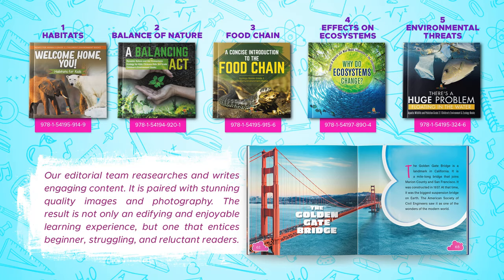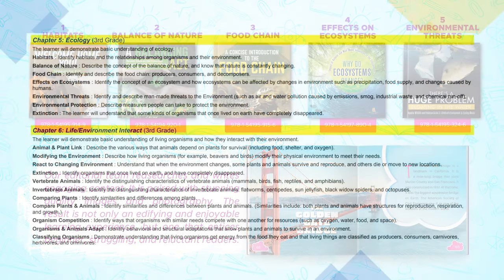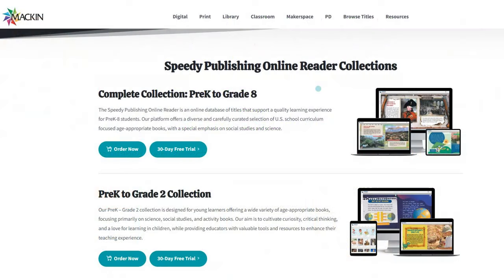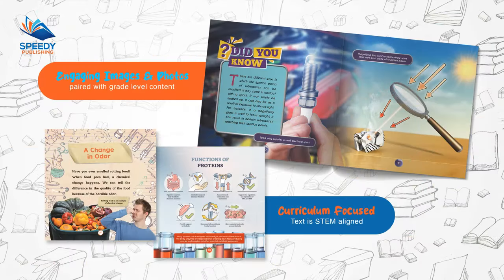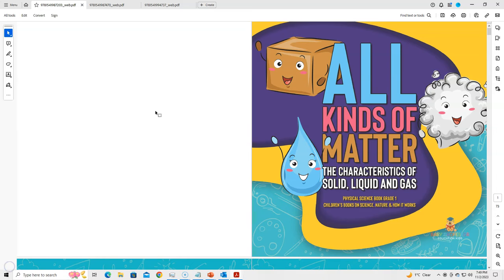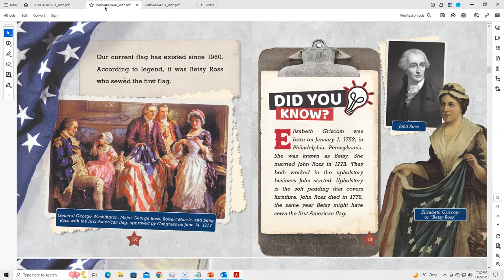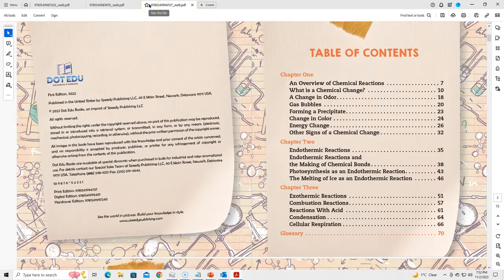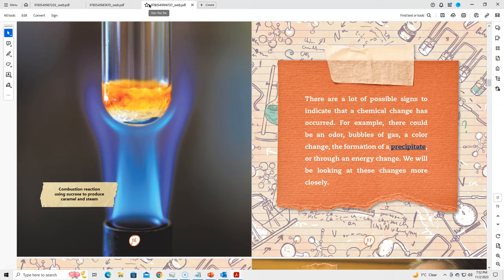Speedy Publishing LLC - Who We Are & Our Imprints - Baby Professor Books, Dot EDU, and More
Learn about Speedy Publishing LLC. Speedy Publishing LLC publishes a titles in several genres and sub-genres. Our main focus is the creation of children’s nonfiction titles on curriculum-aligned subjects for the K-12 US & Canadian markets. Our books use stunning images and compelling content to keep our readers glued to each page. Our mission is to educate, entertain and inform readers of all ages. Team members work remotely in the USA, United Kingdom, Ireland, Canada and the Philippines.